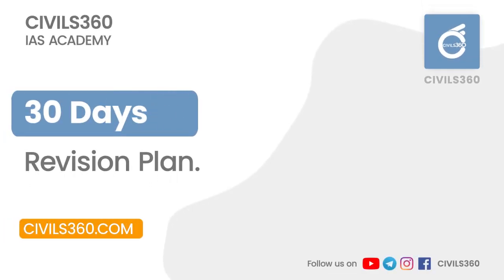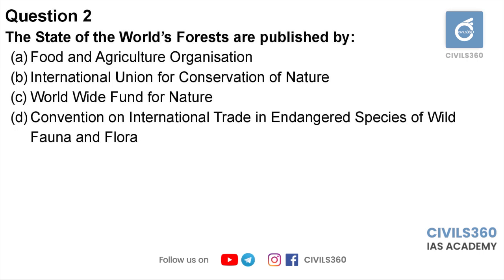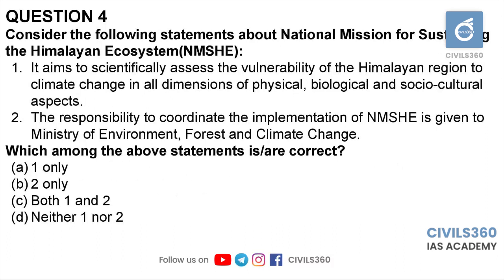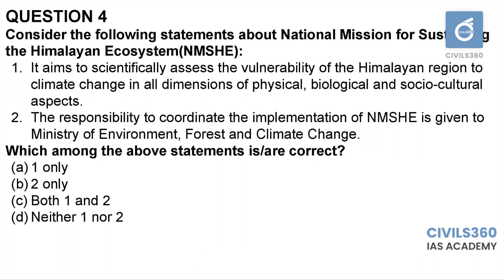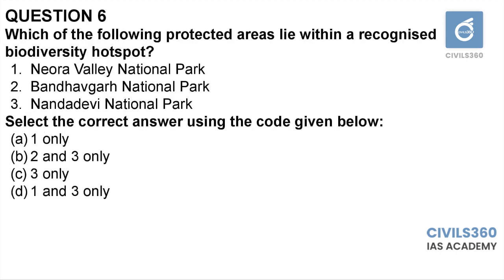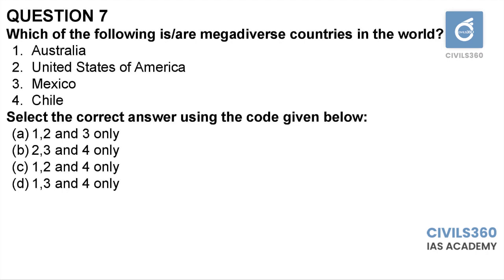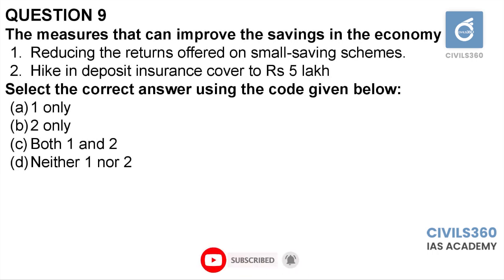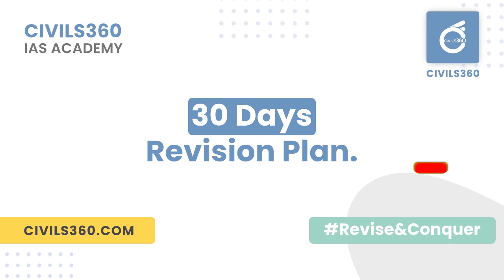30 Days Revision Plan for UPSC Prelims 2020 | English Discussion Day 26 | Civils360 IAS Academy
Watch Previous Year question paper Analysis